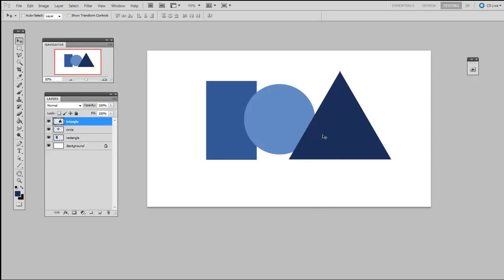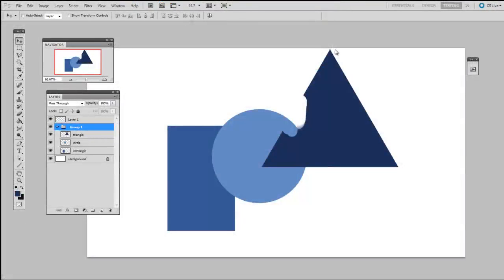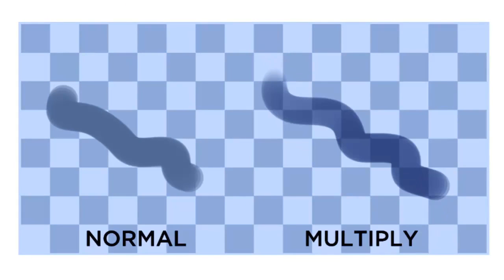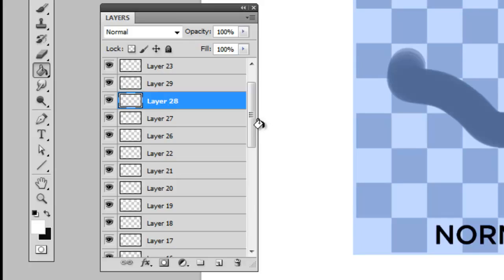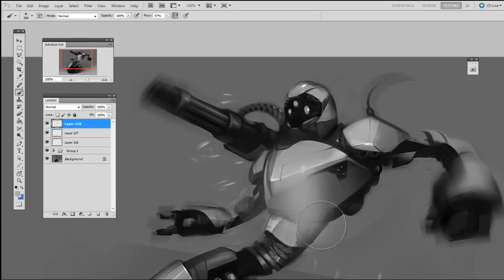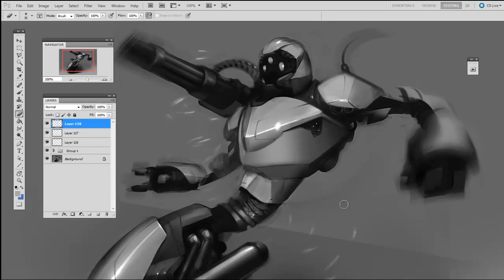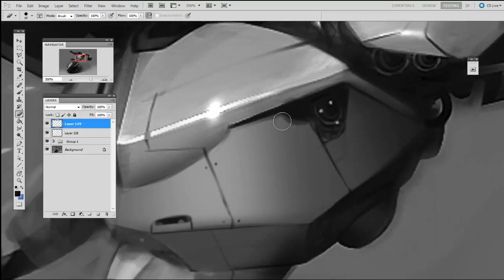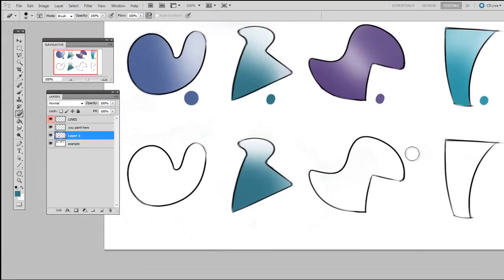Digital Painting- (4 of 5) - Layers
credit:matt kohr